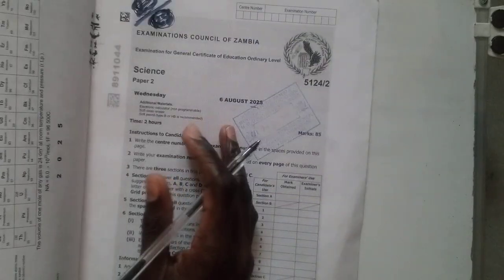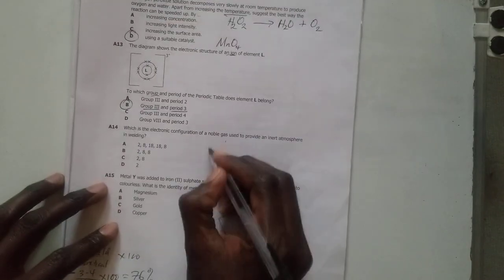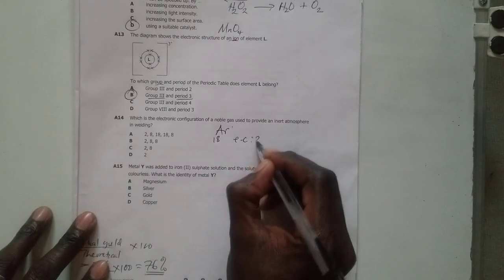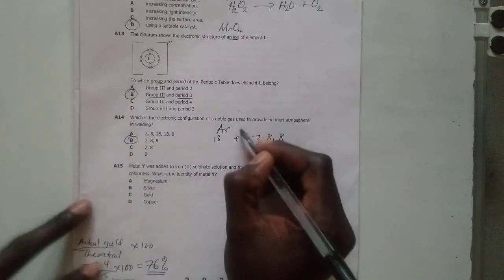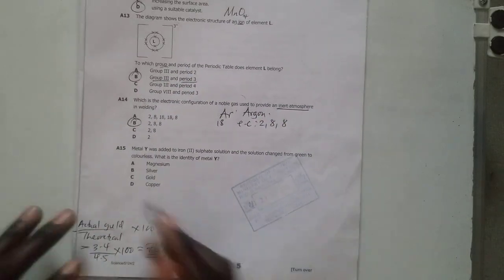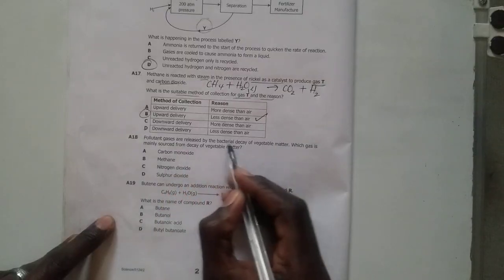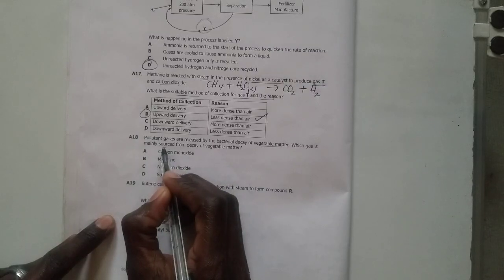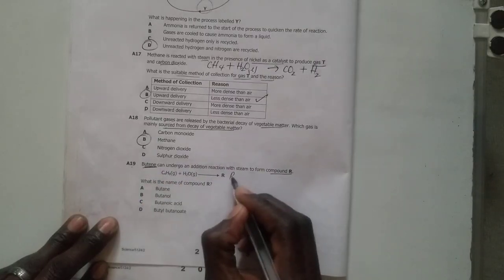Multiple choice/Science p2 2025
possi bbn le solution to the science p2 GCE 2025